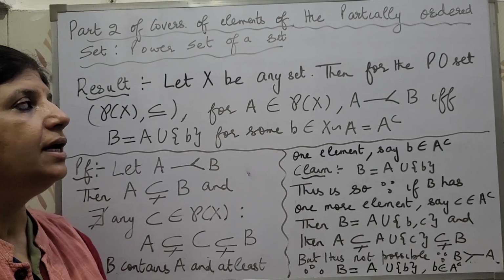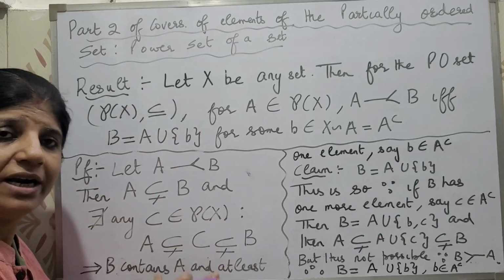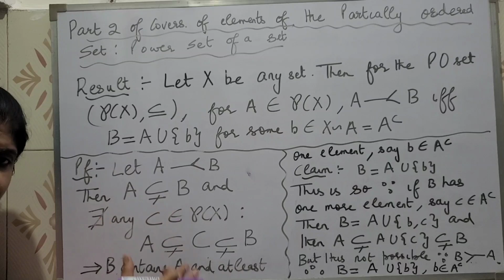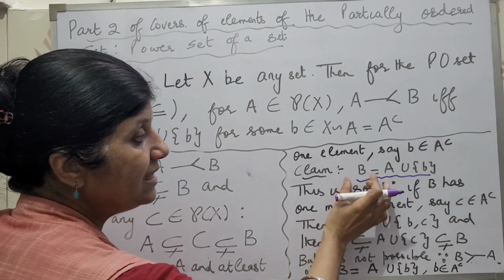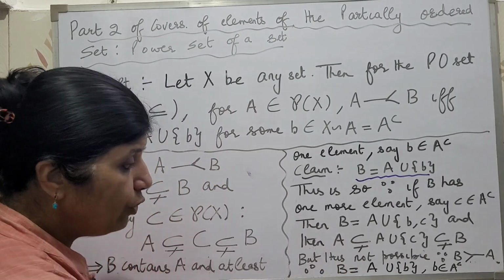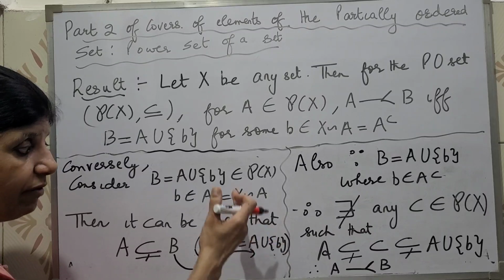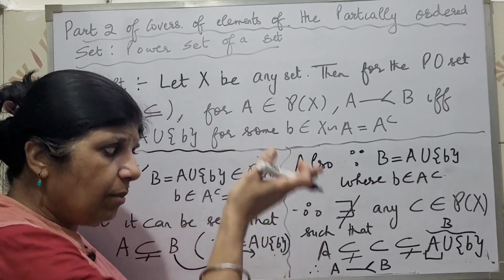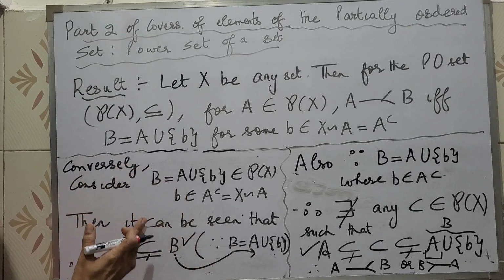Part2 of Covers of elements of the Partially Ordered Set: Power Set of a set /by Dr Urvashi Arora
This video is in continuation  with the video ; Part 1 of Covers of elements of the Partially Ordered Set: Power Set of a set.In this video we give a formal proof of the result stated and illustrated through  an example  in Part1.The result proved in this video gives the form of Covers of elements of Power set of any set.